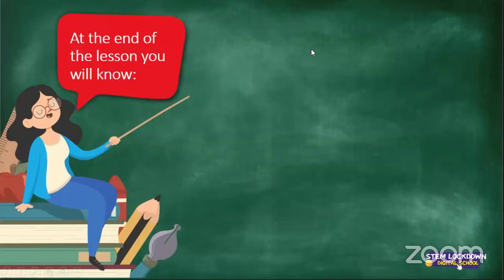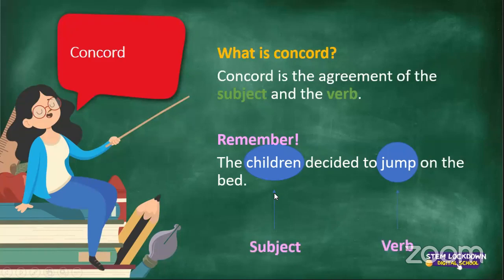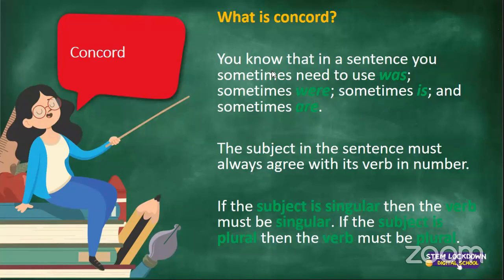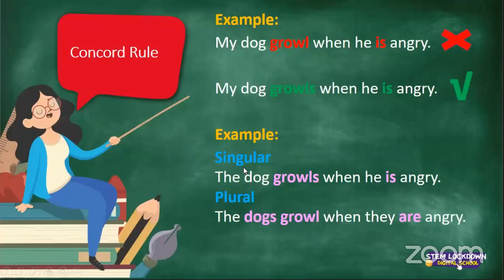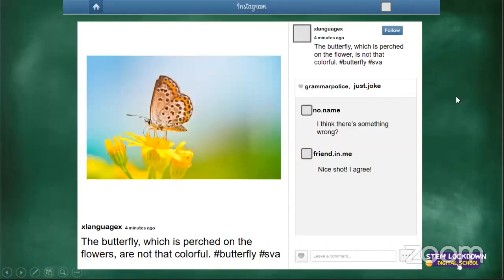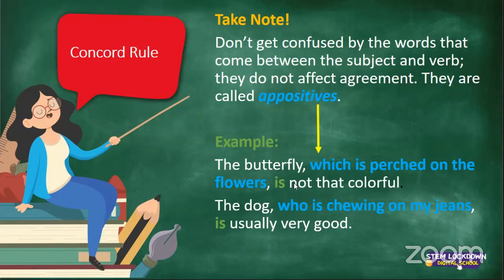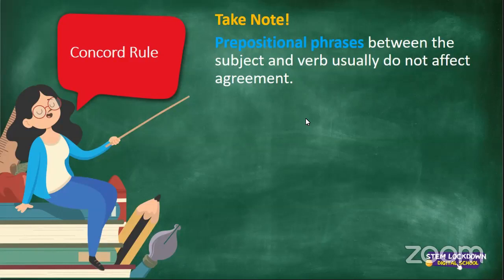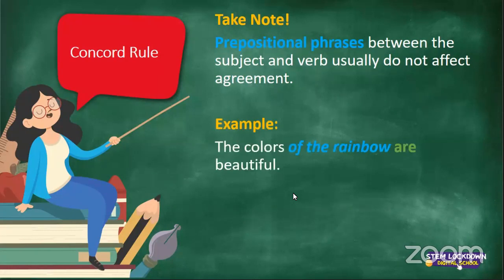Grade 10 English FAL 29 April 2020